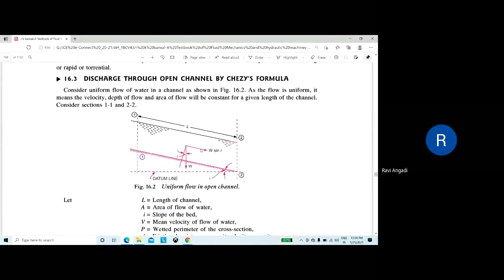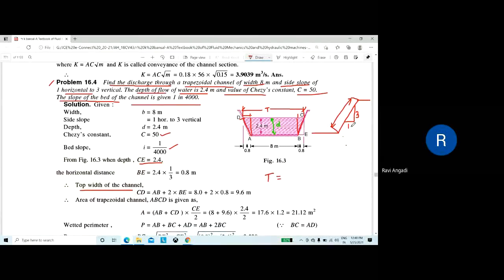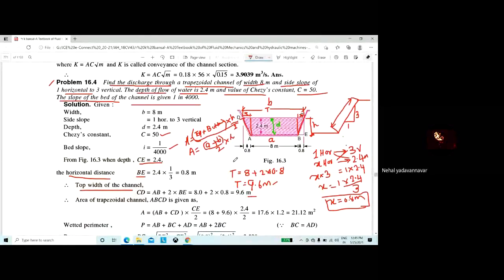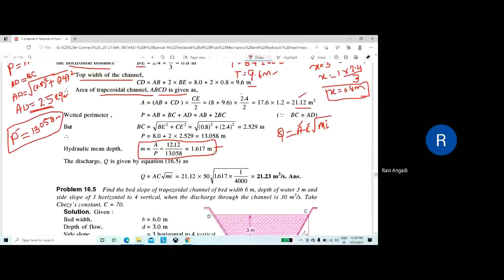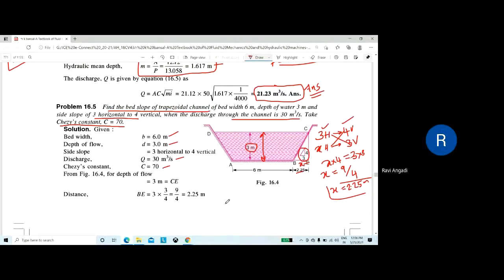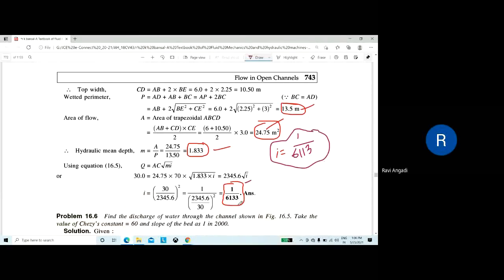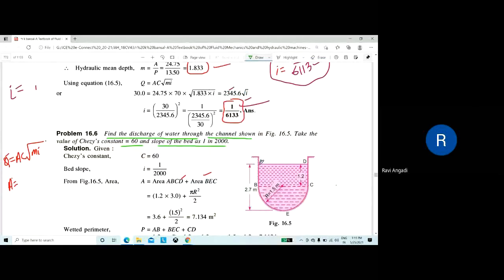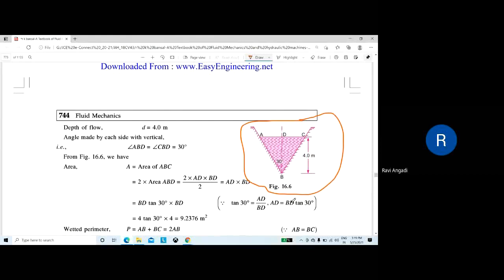18CV43/MODULE 1/LECT 2.4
Numerical problems on Chezy's equation